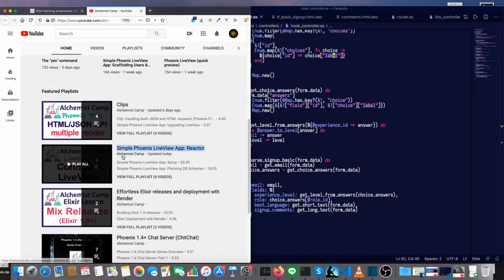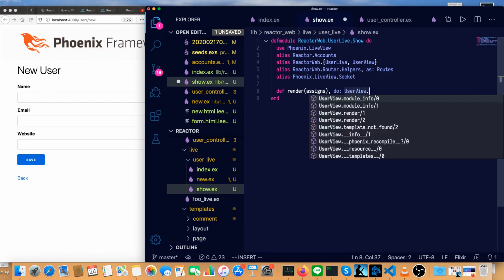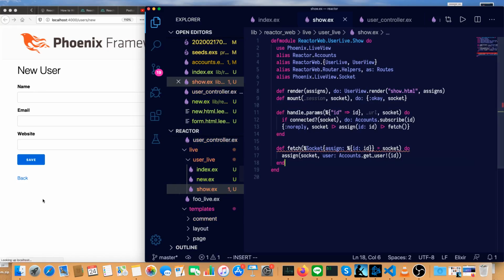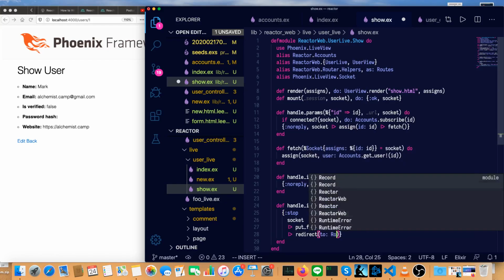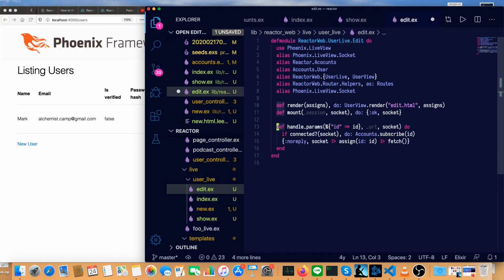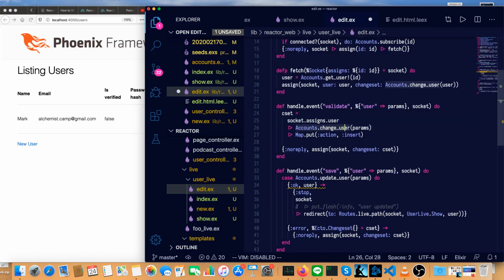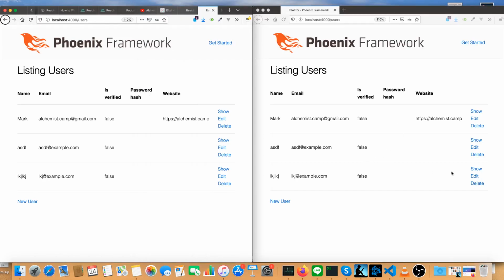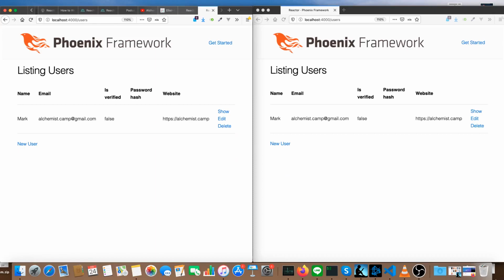Simple Phoenix LiveView App: Show & Edit Pages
In this episode, we'll build the live views and templates for the show and edit pages, fix a few bugs and finish converting users from traditional CRUD to LiveView. After this episode, we won't need the user controller at all.

Next up will be upgrading to LiveView version 0.8.1